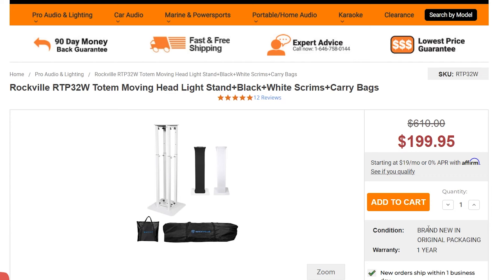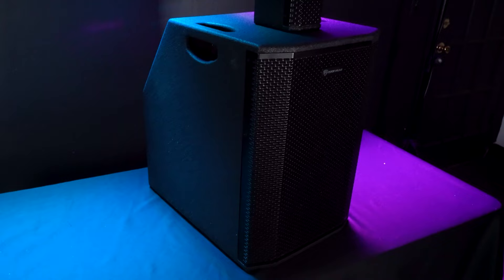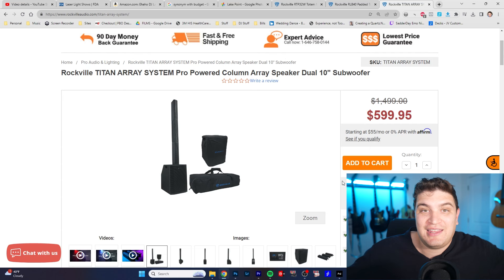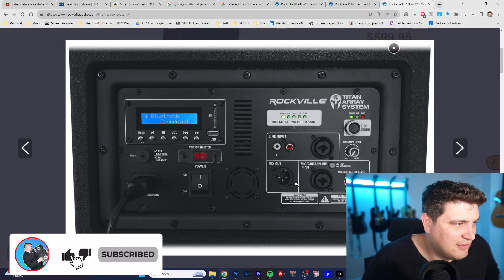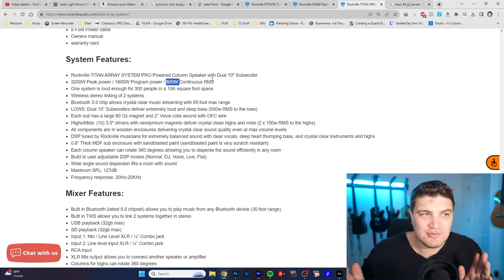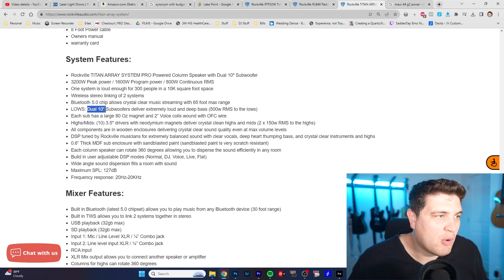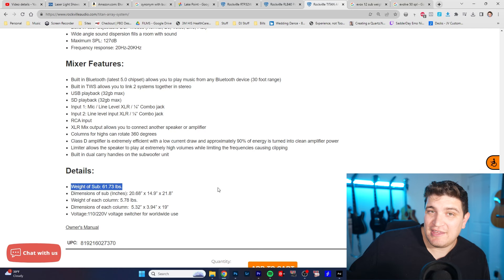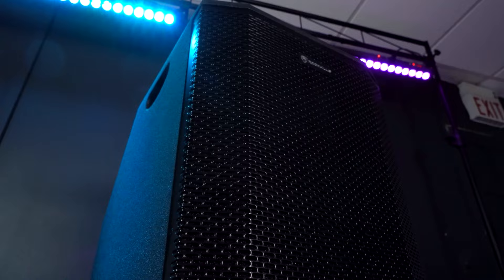New Rockville Column Array Delivers Sound To 300 ppl With A Single Speaker! | DJ Product Alert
Rockville has released their new Titan Array Speaker System Pro Powered Column Array Speaker Dual 10" Subwoofer. Join me as we check it out! @RockvilleAudio